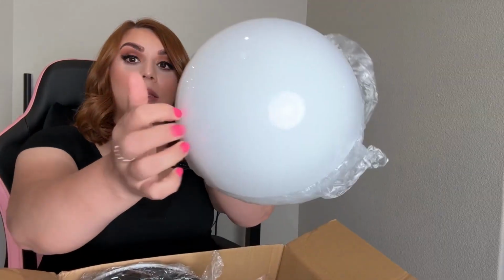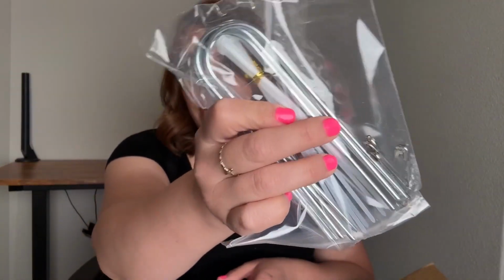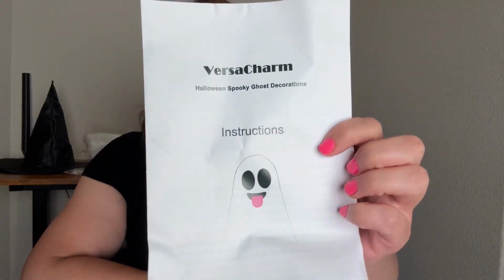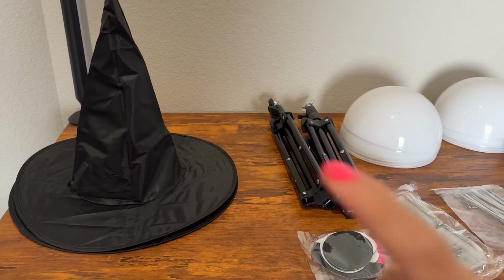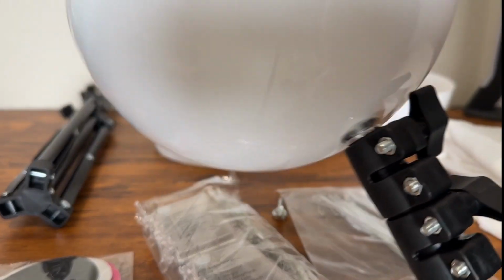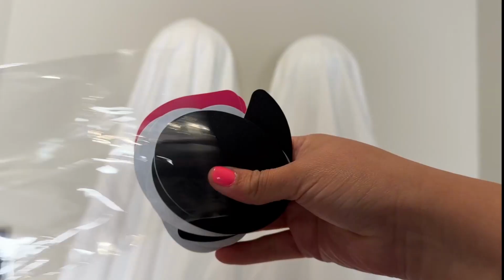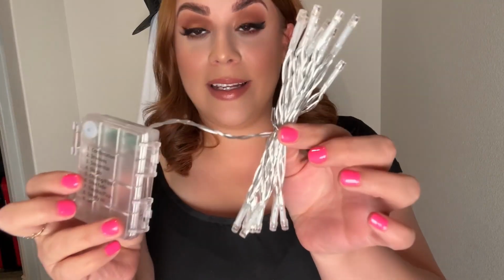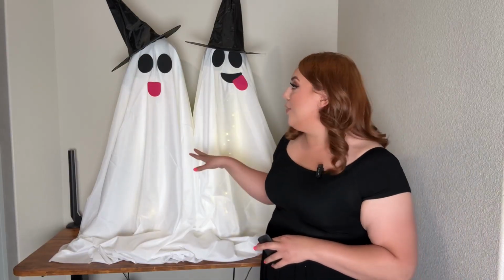Unboxing These CUTE Light-Up Halloween Ghosts | Easy DIY Decoration with Remote Control!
🎃 Unboxing & Review: Halloween Light-Up Ghost Decorations with Remote! 👻
Looking for the cutest and easiest Halloween decorations for your yard or home this year? In today’s video, I’m unboxing and setting up these adorable light-up ghost decorations that come with remote-controlled LED lights, customizable faces, and spooky witch hats! 🧙‍♀️✨

🛠️ Super easy to assemble — perfect fun for the whole family!

✅ What’s Included:
2 LED string light ghosts
Remote control with 8 light modes
Interchangeable faces & hats
Sturdy tripod stands
Fabric ghost covers
Zip ties, safety pins & more!

💡 Control each ghost individually & customize their look!
Whether you're decorating your porch, yard, or garden — these ghosts will absolutely steal the show! 👀

🔽 Product Name:
Halloween Decorations Outdoor – 2 Packs Light Up Ghost Outdoor Decorations
Brand: VersaCharm

📌 Perfect for:
✔️ Yard & Garden Halloween Setup
✔️ Halloween Party Decorations
✔️ DIY Family Activities
✔️ Indoor/Outdoor Spooky Decor